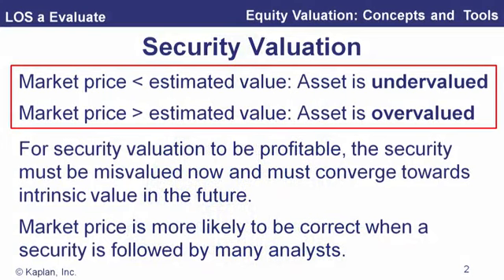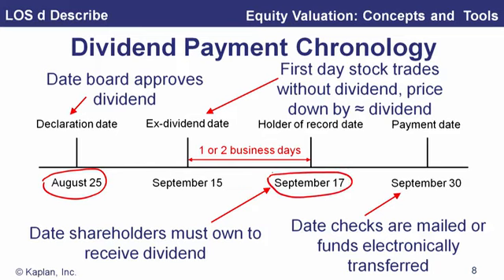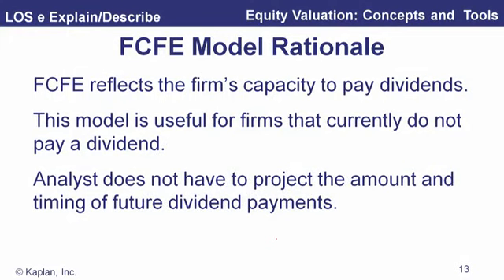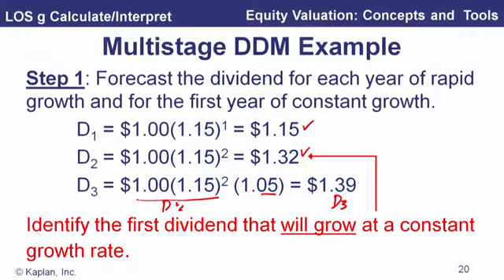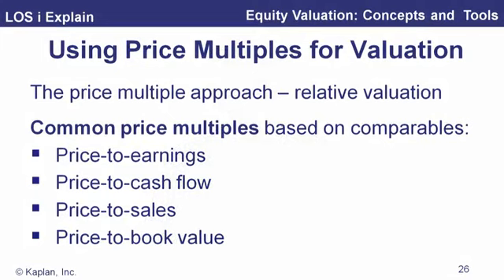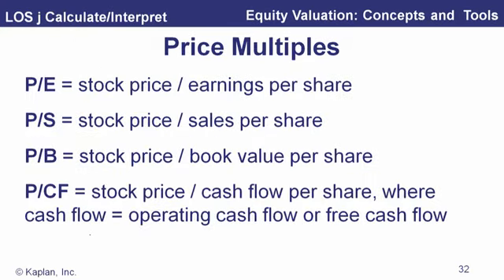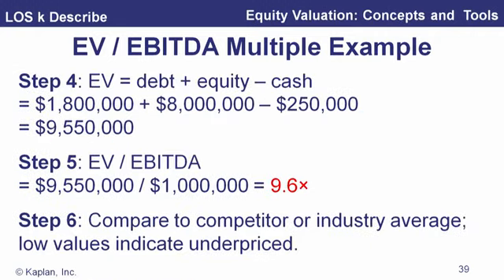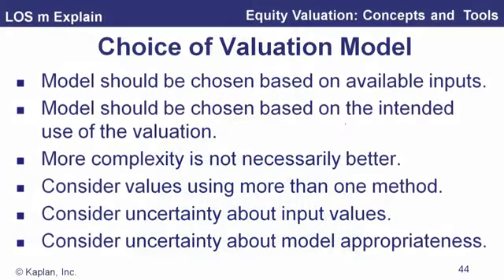CFA LEVEL I. Equity. Reading 49 "Equity Valuation Concepts and Basic Tools"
Equity. Reading 49 "Equity Valuation  Concepts and Basic Tools"